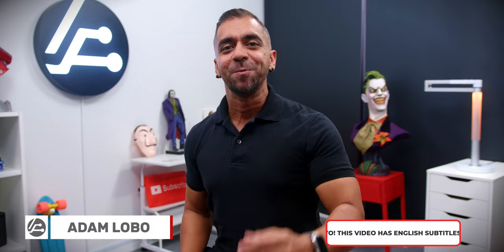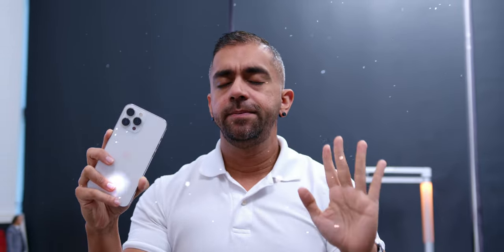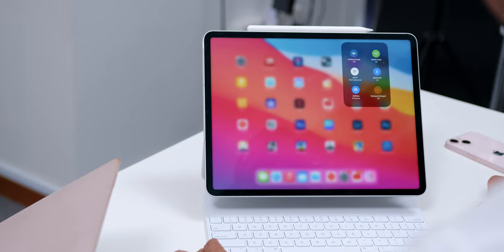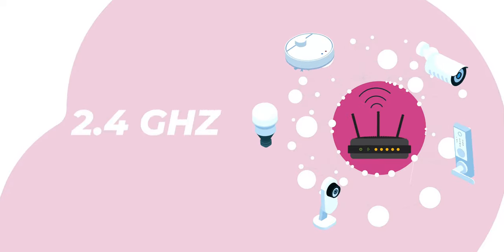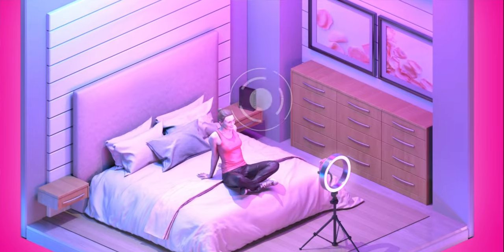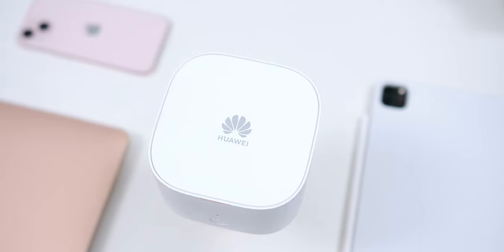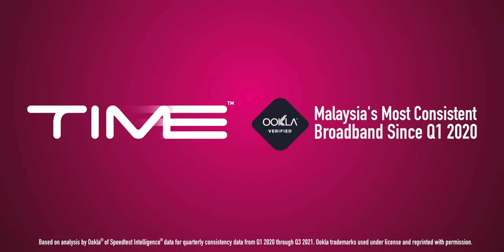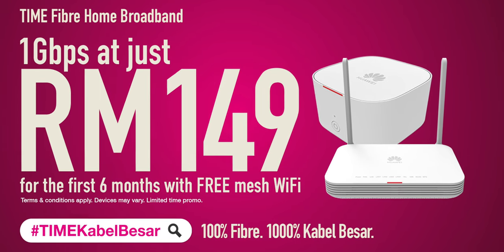How To Get Faster WIFI!!? 📶 Try THESE Tips! 💯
In this video, I have teamed up with TIME Internet, once again,  to let you know what are the common issues or causes of slow internet speed and I will let you in on some best secrets to speed up your WiFi too!

Timecode
Common Home WiFi Issues - 0:35
Causes & Solutions - 1:09

And if you're not on TIME Internet, what are you waiting for?!